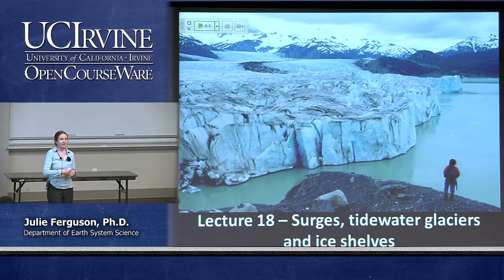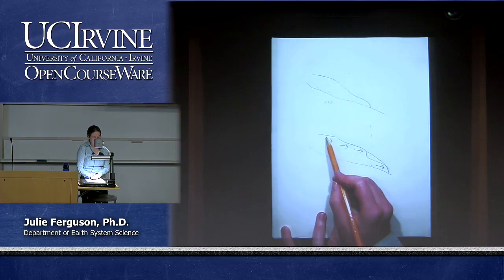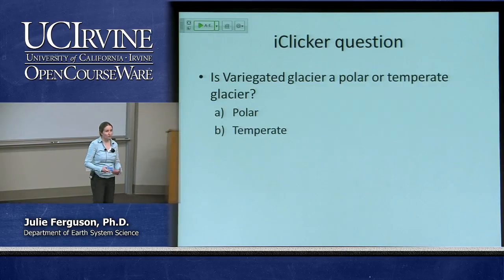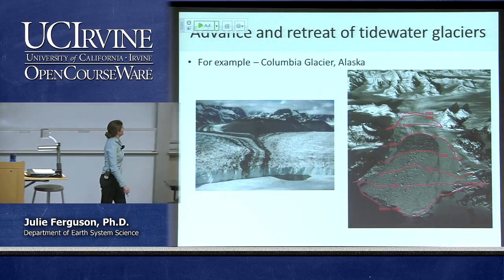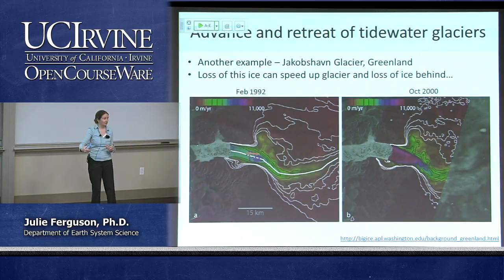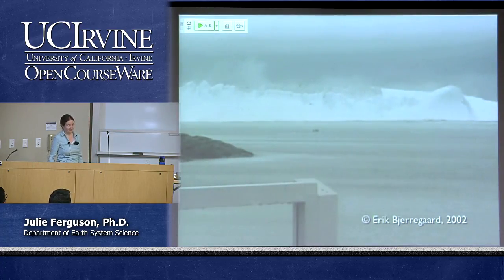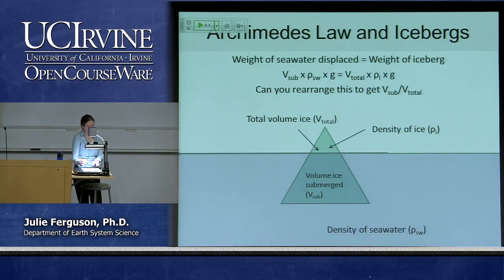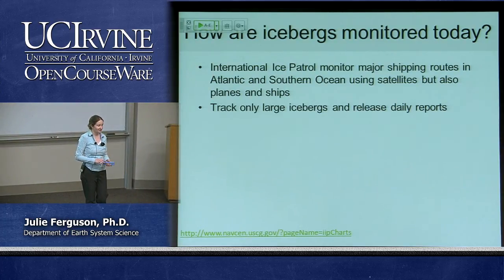Earth System Science 21. On Thin Ice. Lecture 18. Surges, Tidewater Glaciers and Ice Shelves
UCI ESS 21: On Thin Ice (Winter 2014)
Lec 18. On Thin Ice -- Surges, Tidewater Glaciers and Ice Shelves --
View the complete course: